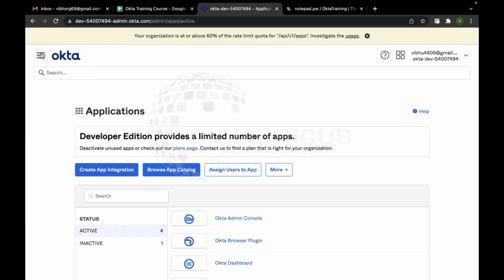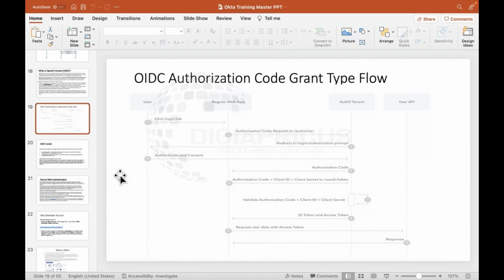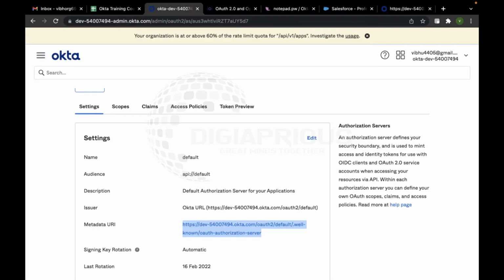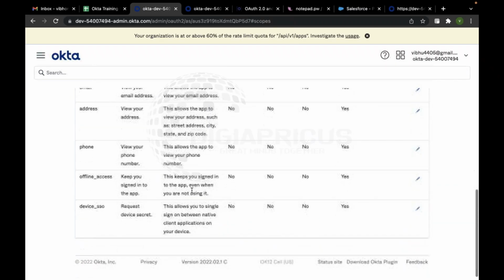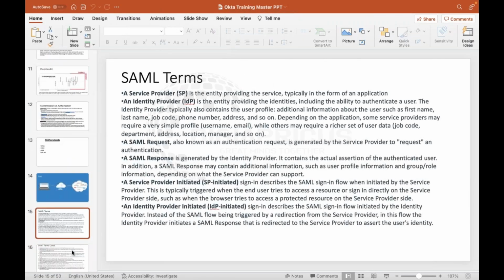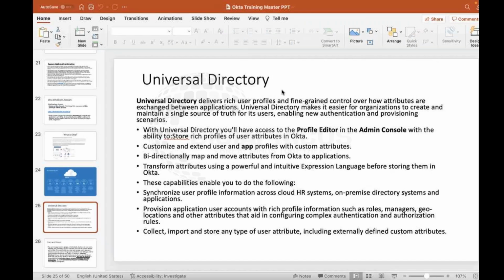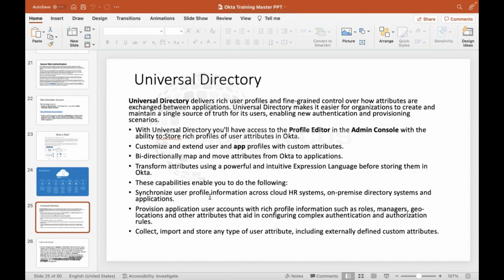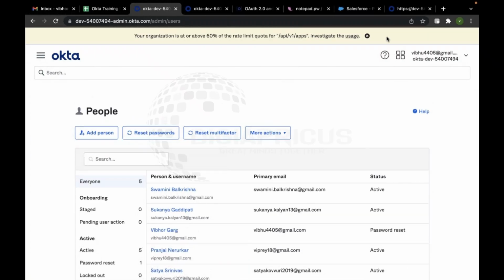OKTA Day 6